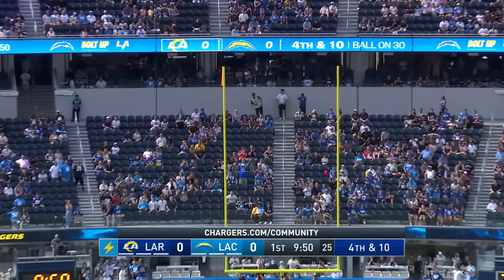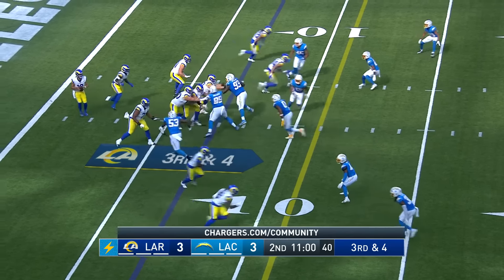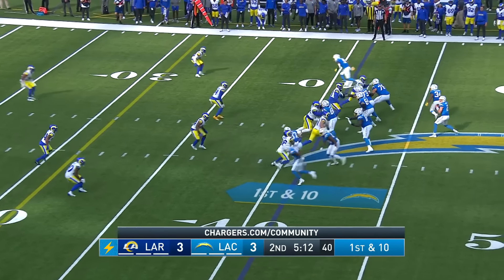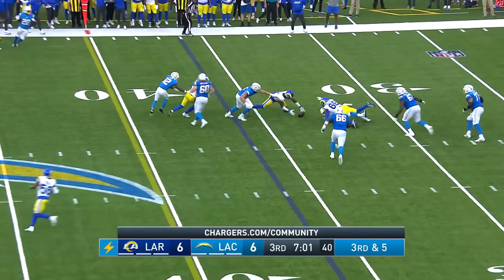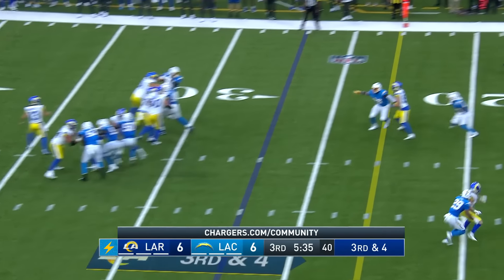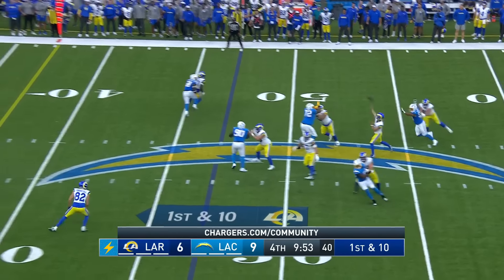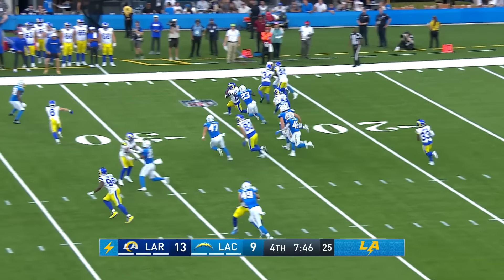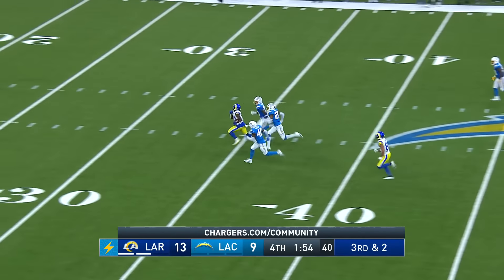Highlights: Rams' Top Plays vs. Chargers Preseason Week 2 | Stetson Bennett to JJ Laap 47-Yard TD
Watch the Los Angeles Rams' top plays against the Chargers during their Preseason Week 2 matchup at SoFi Stadium.